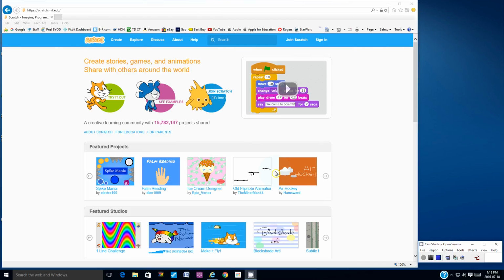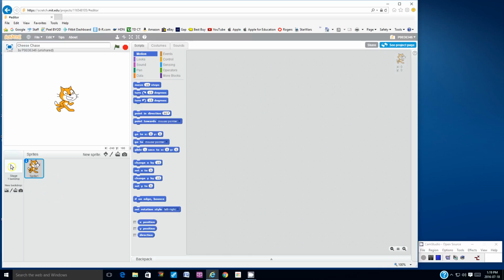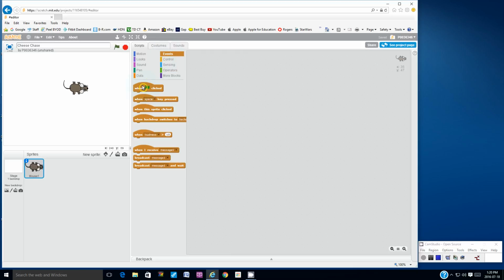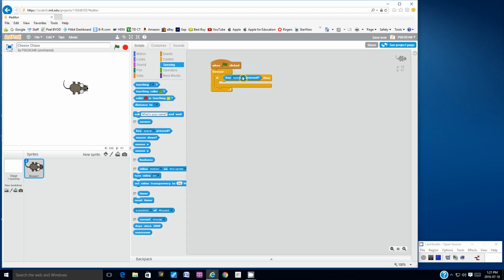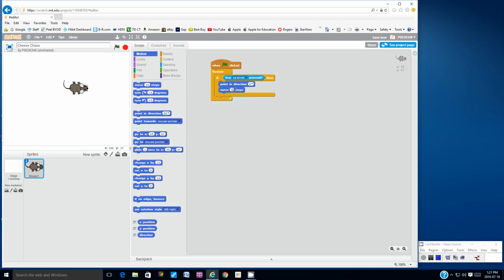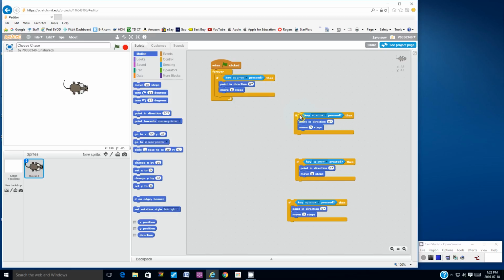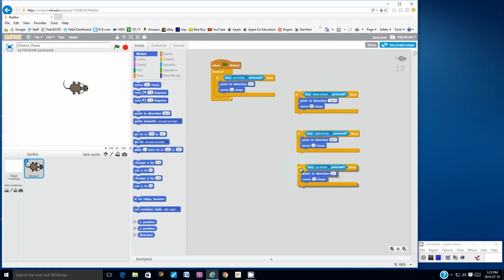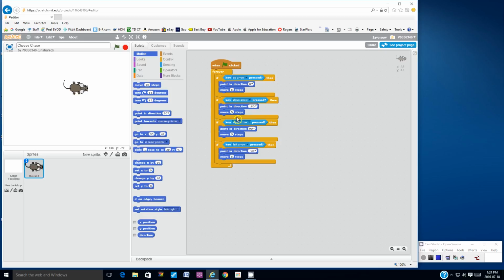Cheese Chase 1